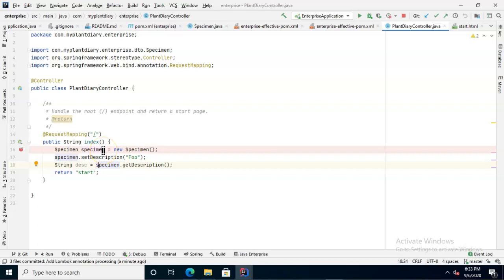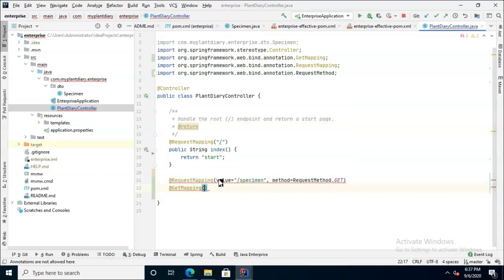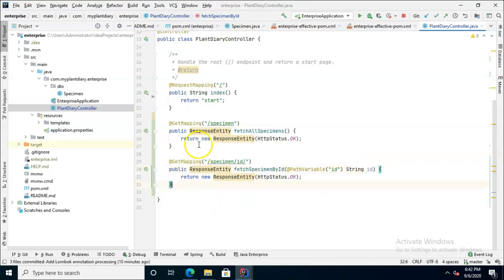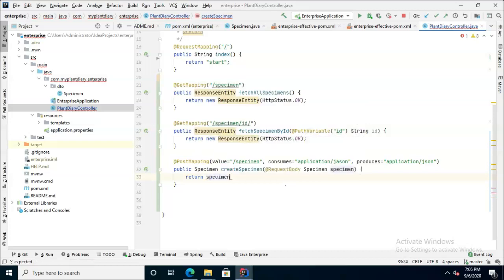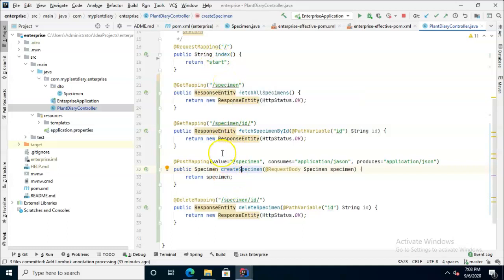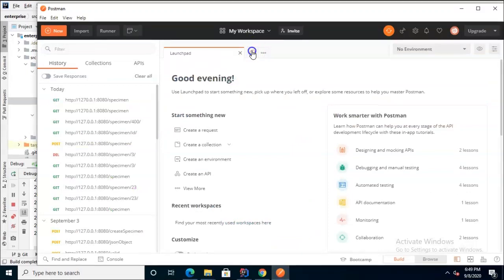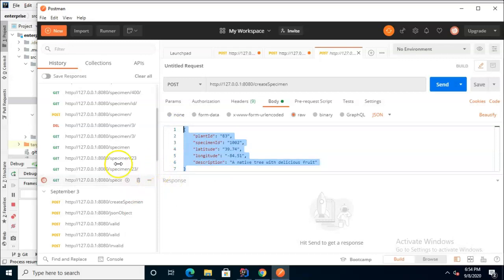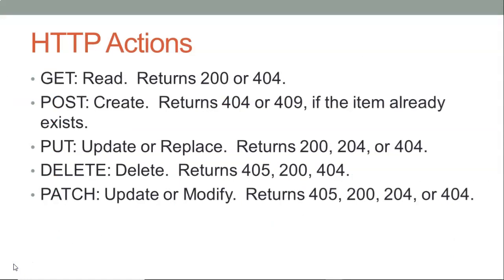Create GET, POST, and DELETE endpoints in Spring Boot with IntelliJ IDEA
Create C,R,D endpoints for our Spring Boot Microservices application.  Use RequestMapping, GetMapping, PostMapping, DeleteMapping, PathVariable, and RequestBody annotations.   Download and install Postman to test the endpoint calls.  Demonstrate how to call GET, POST, and DELETE mappings with Postman, add Content-Type and submit JSON data to a method.